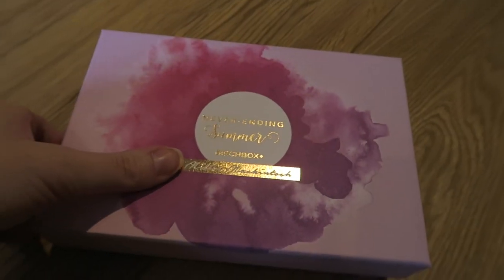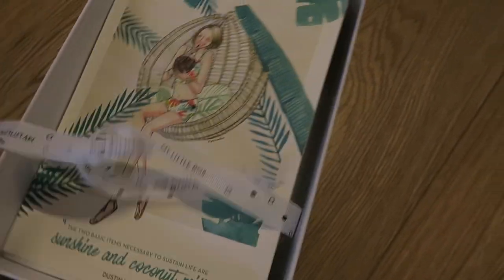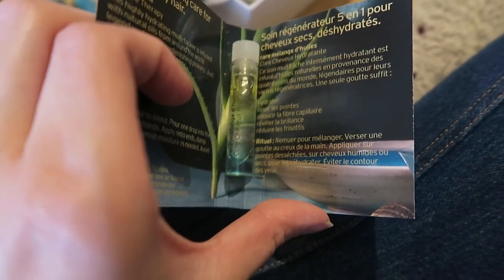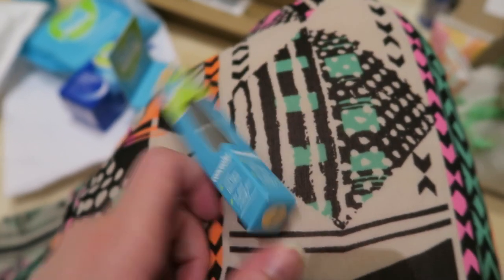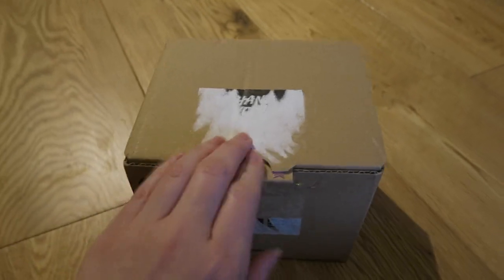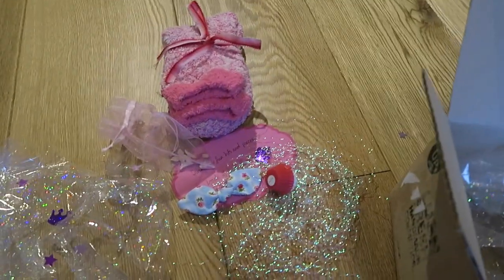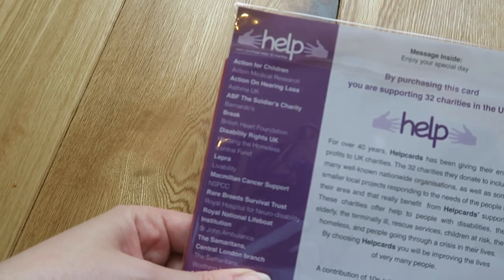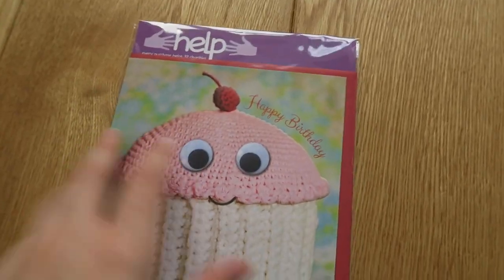What the Postman brought in second half of July 2016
After seeing the lovely Mrs Meldrum do a video like this (and really enjoying it!) I dropped her a message and asked if she minded me doing something similar. Luckily she said it was fine, so here is  my version of 'What the Postman brought in...' This video documents some of the things the postman brought in the second half of July 2016. I hope you enjoy watching me unwrap some of my post :) If you have any questions or comments, I'd love to hear them!

3 Spiky Massage Balls

Switch Stick Walking Stick

Anything marked with a * has been sent to me for review purposes, but all opinions are my own and I will only talk about products that I feel fit in with my channel/blog.

I'd love to hear your comments and will reply to as many as I can :)